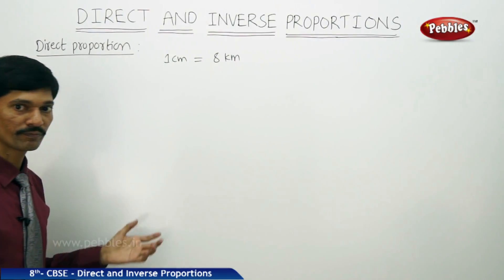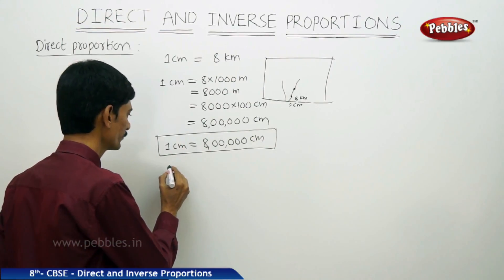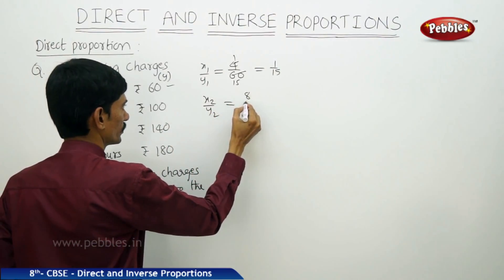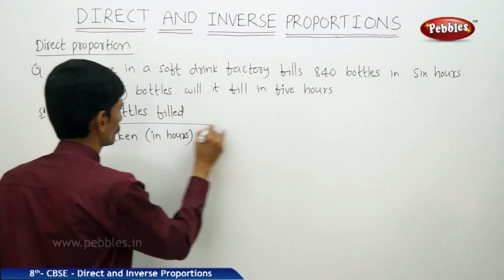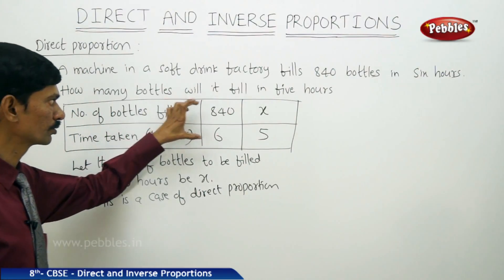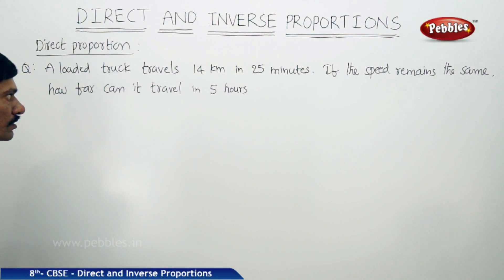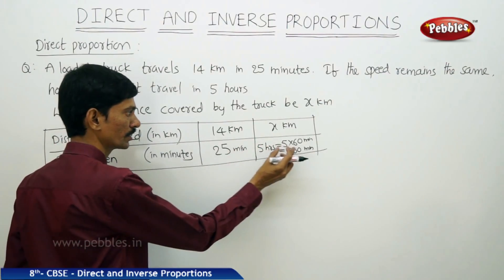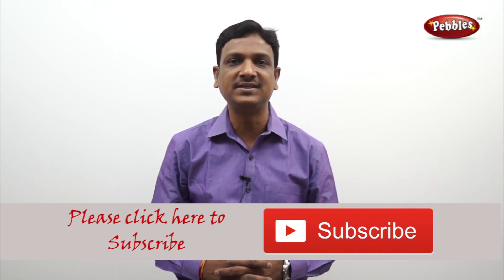Part-2 : Direct and Inverse Proportions | Mathematics | Class 8 | CBSE Syllabus